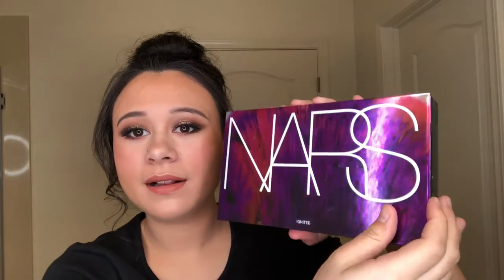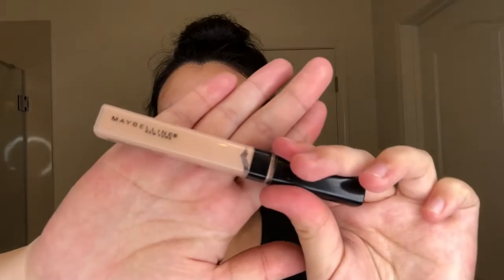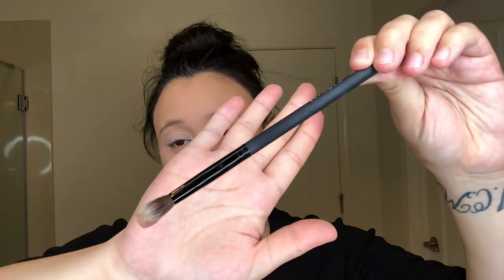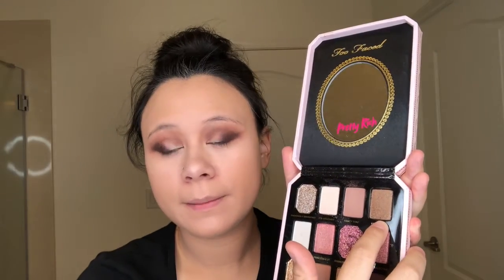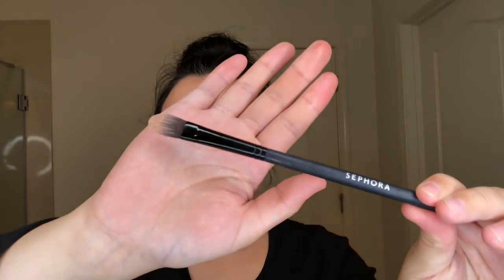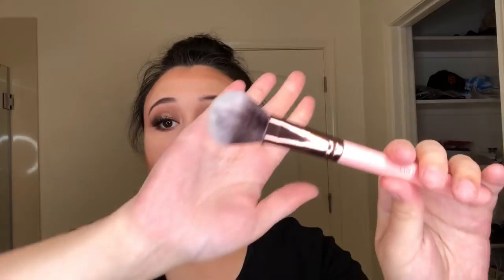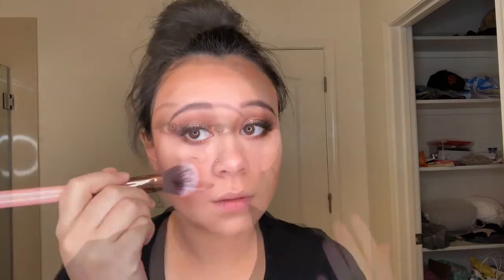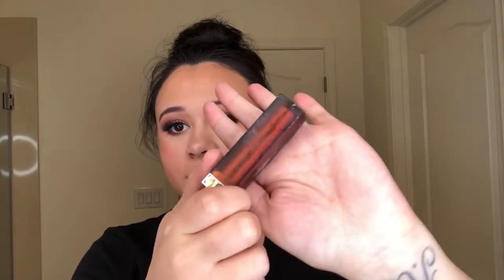Everyday Tutorial Using The Pretty Rich Collection And Nars Palette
Hello all! Welcome back to Makeup with Destiny. Today I’m just doing a simple tutorial using the Pretty Rich Palette and the Nars Palette. If you all have any suggestions please leave in the comments below.